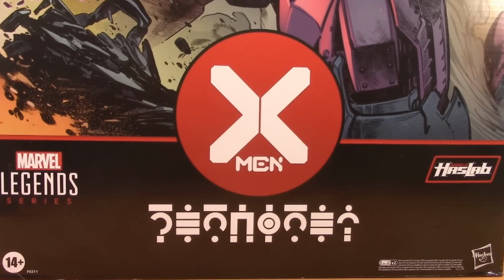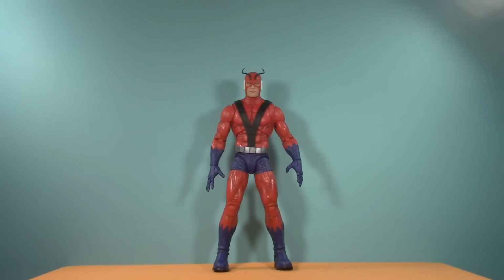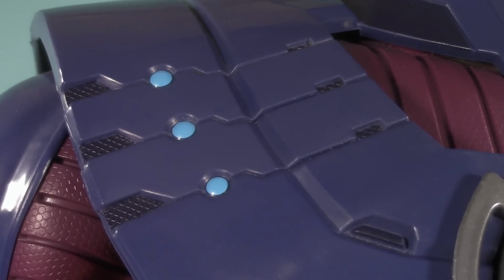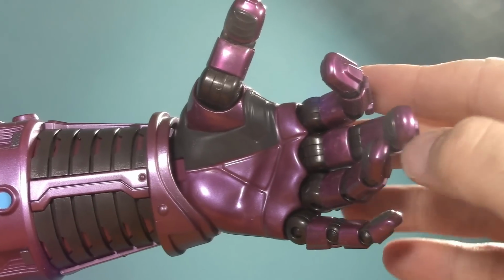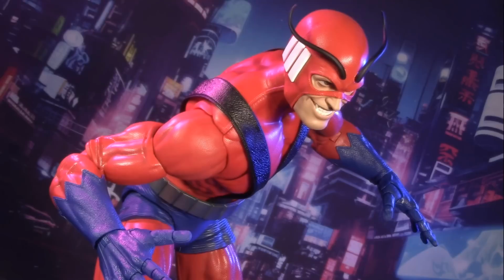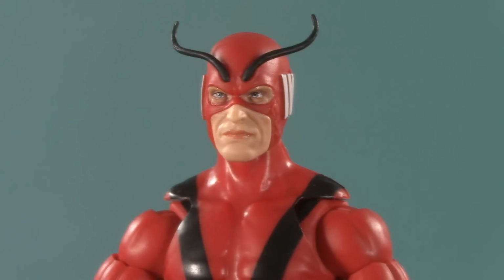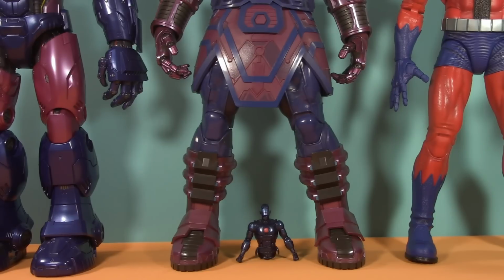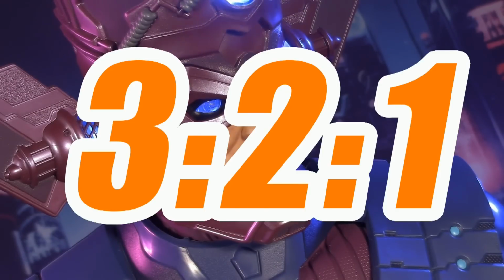SENTINEL vs GALACTUS vs GIANT-MAN! Hasbro Marvel Legends HasLab Action Figure Review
To celebrate 30,000 subs, I'm pitting the Sentinel, Galactus, and Giant-Man against each other to figure out which Marvel Legends HasLab is the best!

Welcome to 5 Points of Articulation, where I review action figures and grade them on a 5-Point scale based on Packaging, Presentation, Poseability, Playability, and Price! I'm Jason, and if you enjoy my content please do all the YouTube rigamarole, but most importantly -- PLAY NICE, AND HAVE FUN!